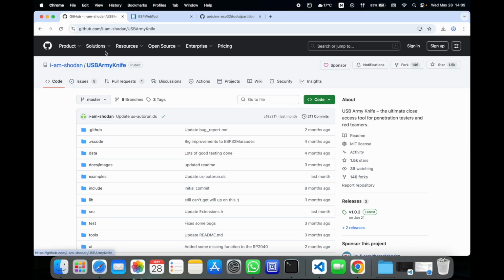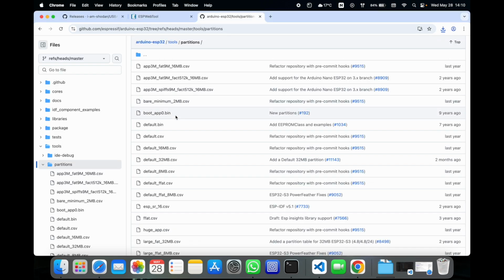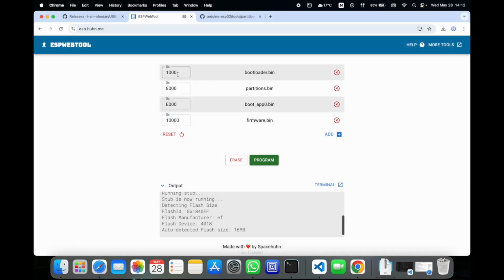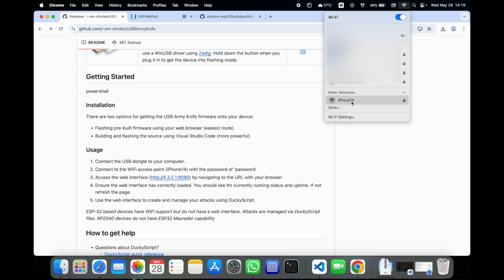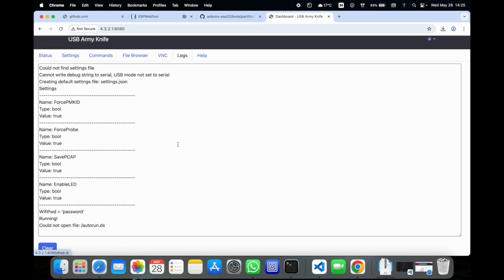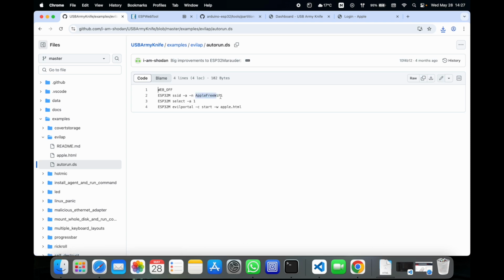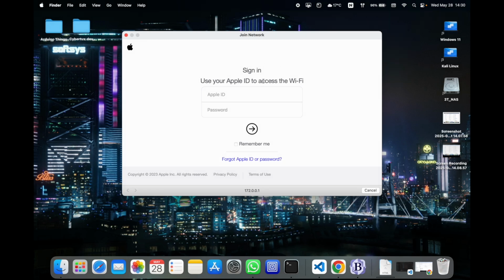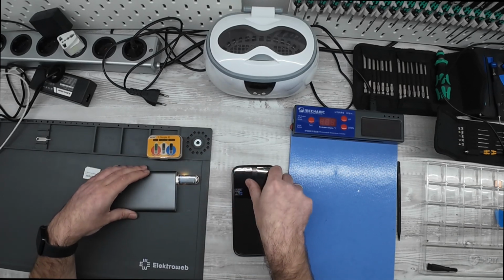"USB Army Knife" on LilyGo T-Dongle S3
Run USB Army Knife – the ultimate tool for penetration testers and red teamers on LilyGo T-Dongle S3 device.

Features
- USB HID Attacks: Send custom HID commands using DuckyScript, supports BadUSB & USB HID and run style attacks. Supports multiple keyboard layouts/languages.
- Mass Storage Device: Emulate a USB mass storage device (USB drive and CDROM).
- USB Network Device: Appear as a USB network device.
- WiFi and Bluetooth Attacks: Utilize ESP32 Marauder for WiFi and Bluetooth attacks. Include EvilAP, Deauth and pcap.
- Hot Mic: Plug in a USB device and stream audio over WiFi

USE ONLY ON YOUR OWN NETWORK  & TESTING